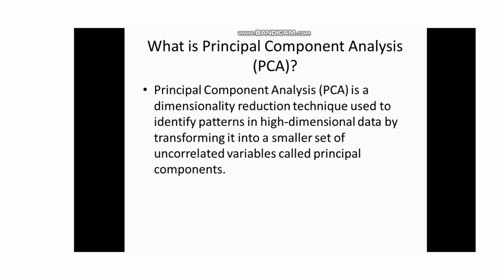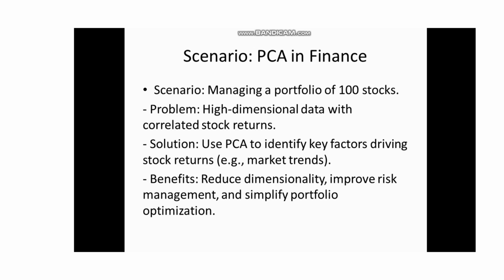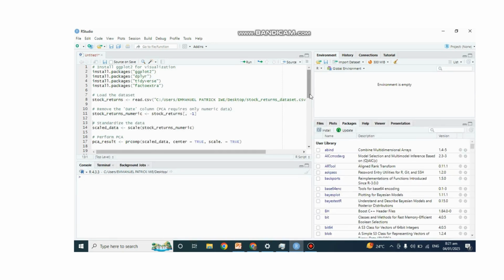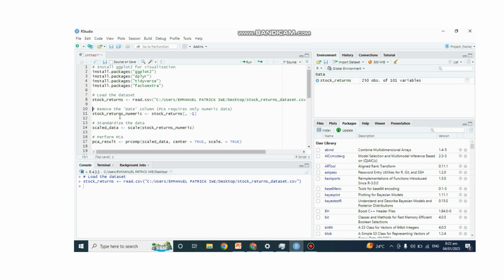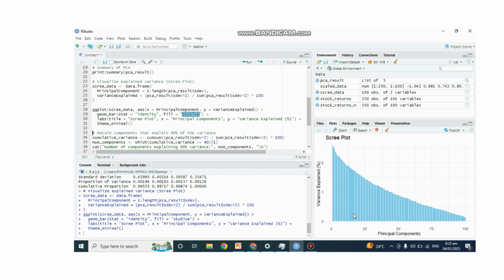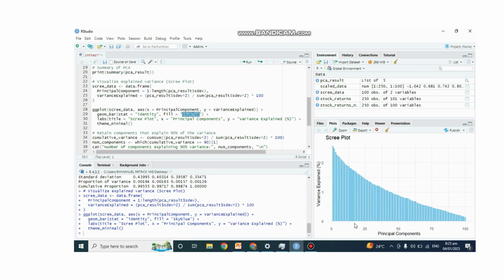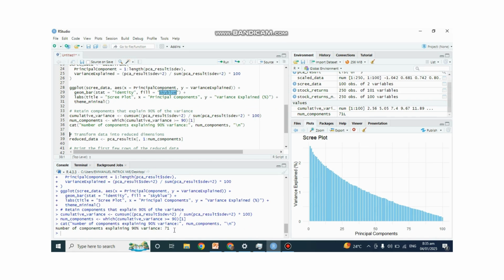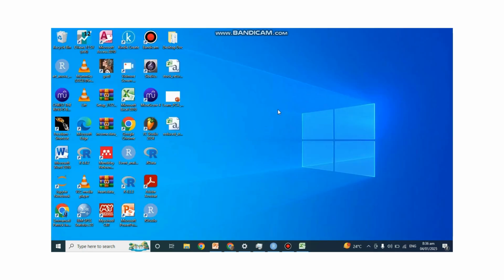Principal Component Analysis (PCA) in R for Beginners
Discover how to perform Principal Component Analysis (PCA) in R like a pro! This comprehensive tutorial walks you through the basics of PCA, the theory behind it, and its practical applications in data science and finance. Whether you're new to R or looking to enhance your dimensionality reduction skills, this video is for you!

What You'll Learn:
What is PCA and why it's important.
The step-by-step process to implement PCA in R.
How to interpret scree plots and choose the right number of components.
Real-world application of PCA in finance using stock market data.
Tips to optimize your analysis and improve your results.
PCA is a powerful tool for reducing high-dimensional data, eliminating multicollinearity, and visualizing patterns. Learn how to master it in R and take your data analysis to the next level!